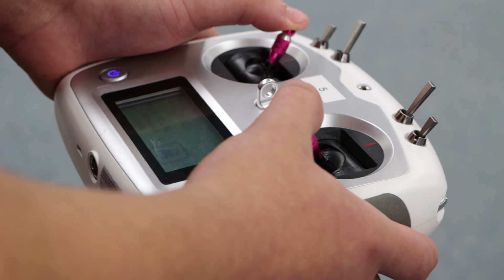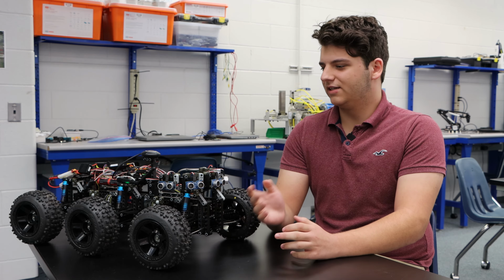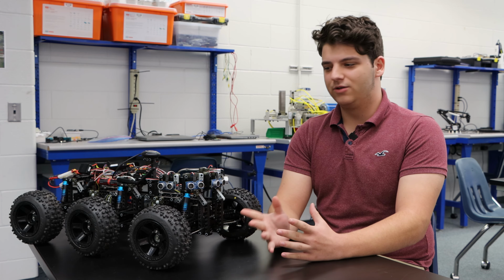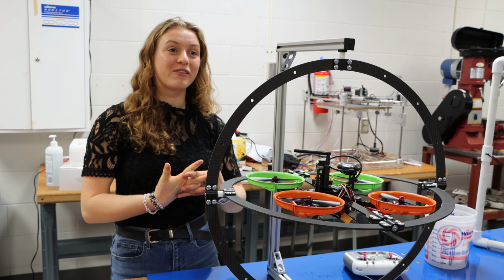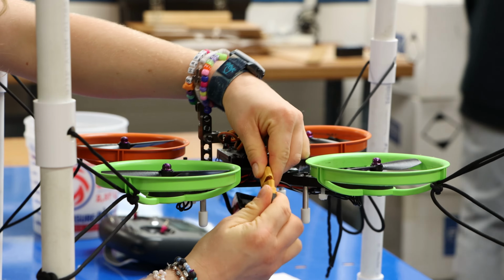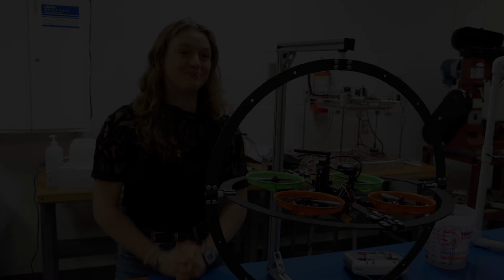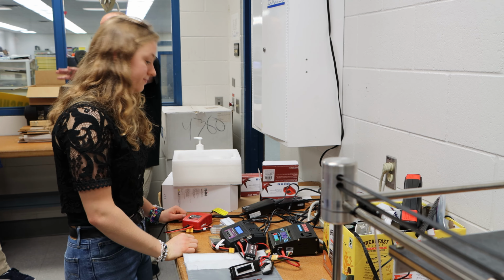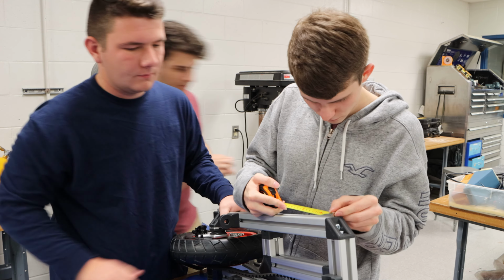R.A.D Program at BHS